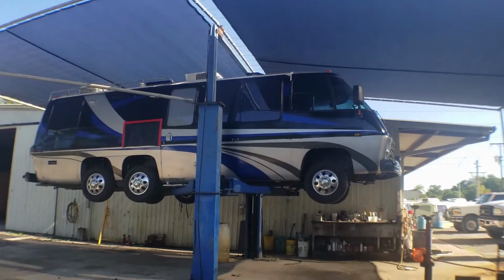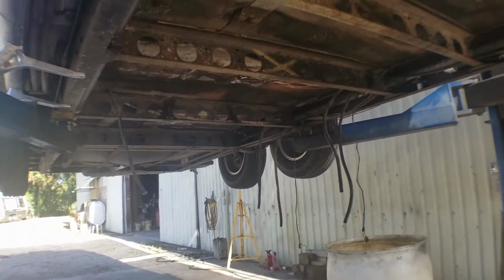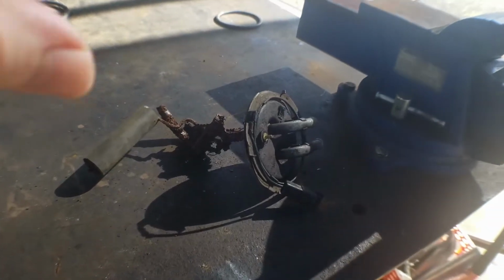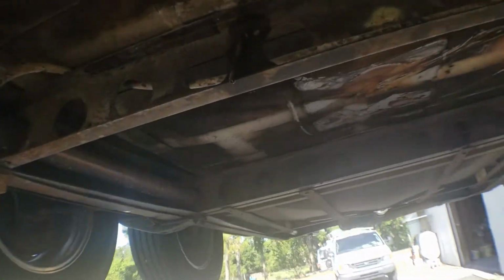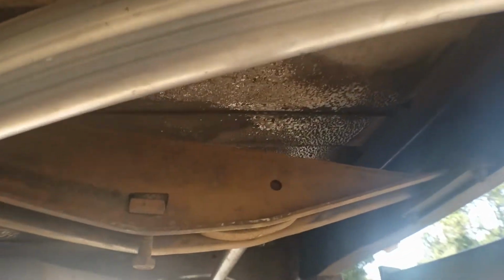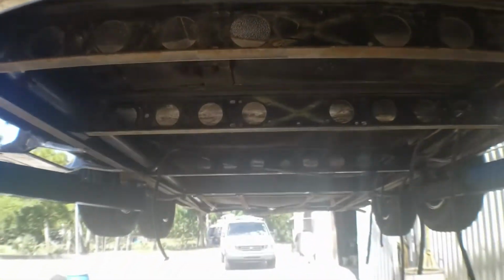SURPRISE!! the fuel tanks are down! Yaryis Adventures Part 185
After getting stranded on the road and rescued by the shop, we find out the gas tank, and components are completely rusted creating the need for tanks repairs and upgrades.

It is mind blowing to see that regardless of the damage the RV was able to run smoothly, this give us the opportunity to start doing and entire underneath over hall of the frame and tanks to get the RV ready for the next 30 years of usage.

Pressure washing, degreasing, scrubbing, and cleaning tuck place in preparation for painting the RV frame.

 Follow the Yaryis Adventures